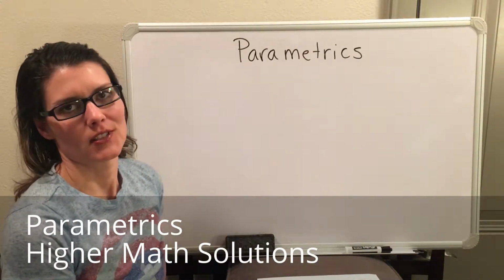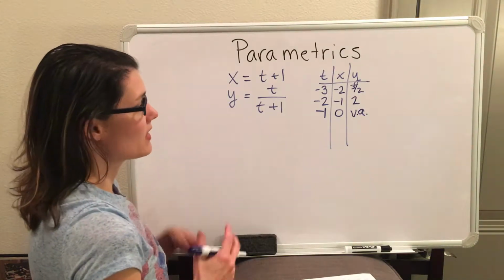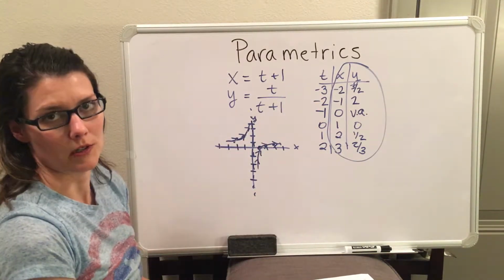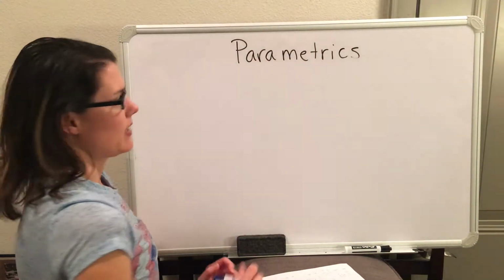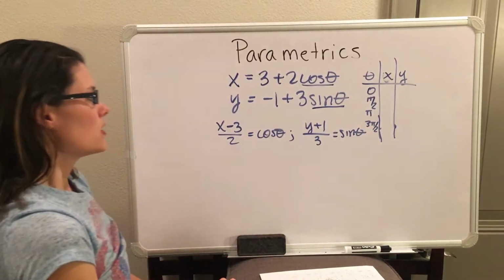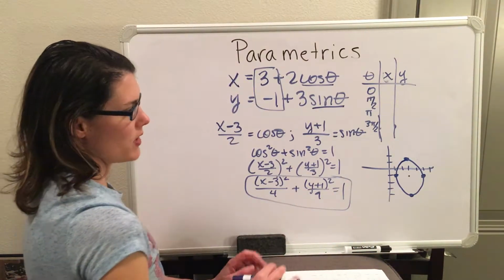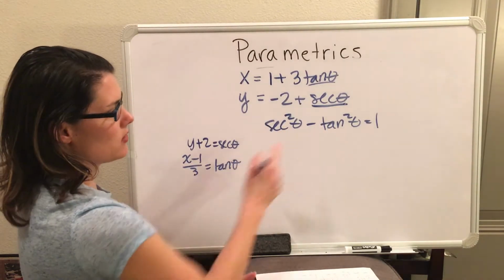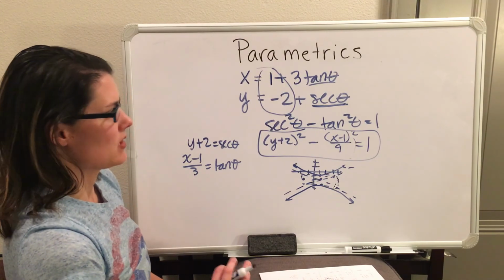Parametrics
Tutorial on how to graph and eliminate the parameter of parametric equations